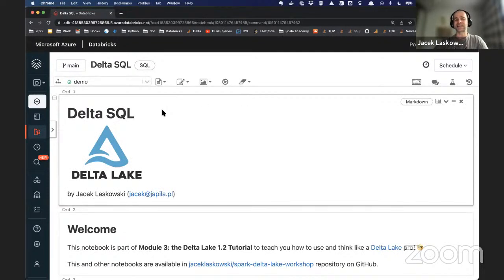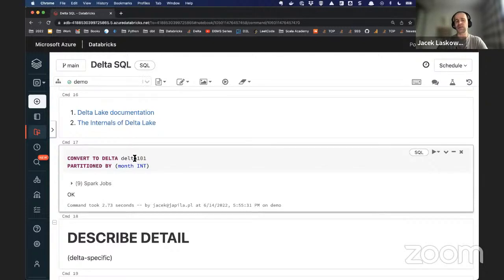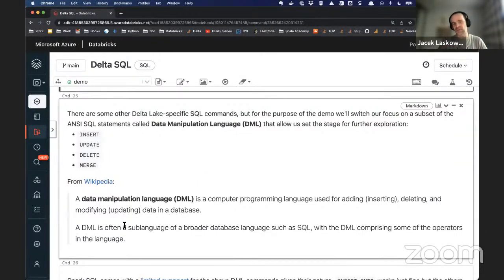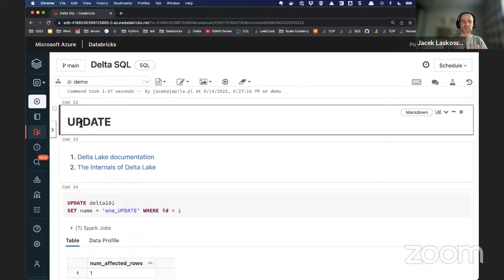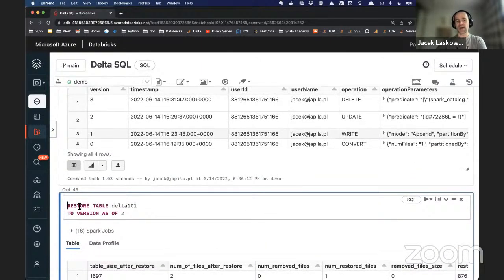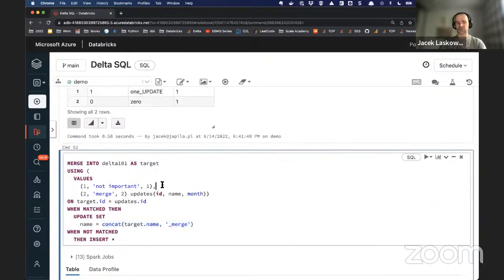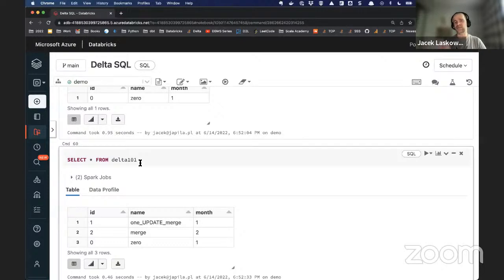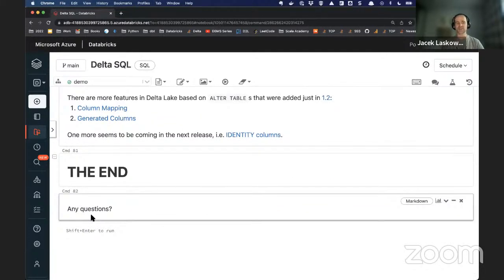Module 3: Delta Lake 1.2 Tutorial with Jacek Laskowski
Join us for Module 3: SQL and the Transaction Log - Tuesday, June 14

-Delta Lake SQL
-Time Travel
-Transaction Log Fundamentals

This 3-part workshop is intended to teach you what Delta Lake is and how to use Apache Spark and Delta Lake in your data architectures for reliable large-scale distributed data pipelines. This course will show the features of Delta Lake that, alongside Spark SQL and Spark Structured Streaming, introduce ACID transactions and time travel (data versioning) to your ETL batch and streaming workloads. Slides, demos, exercises, and Q&A sessions should all together help you understand the concepts of the modern data lakehouse architecture.